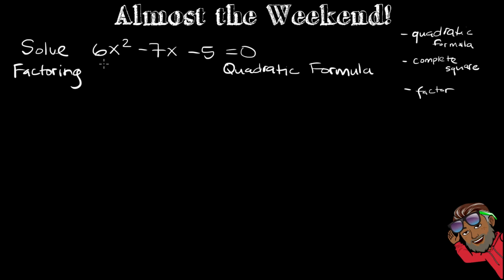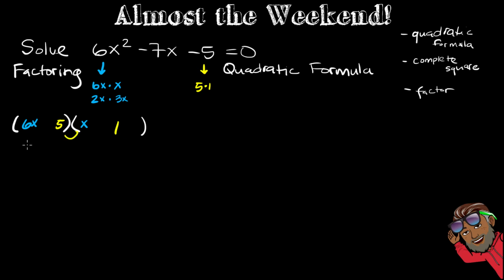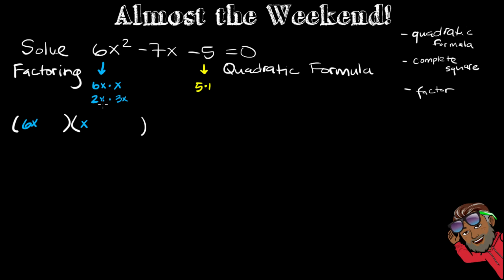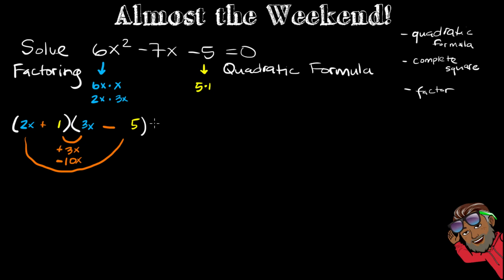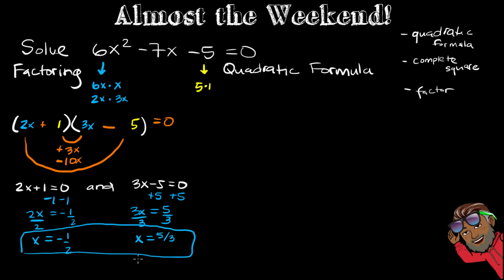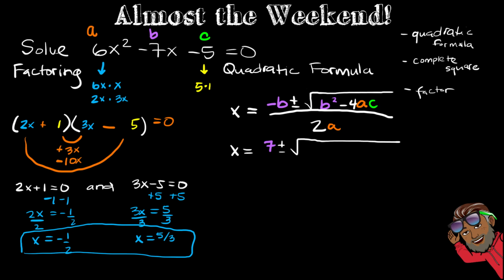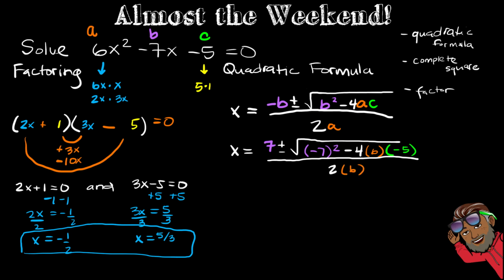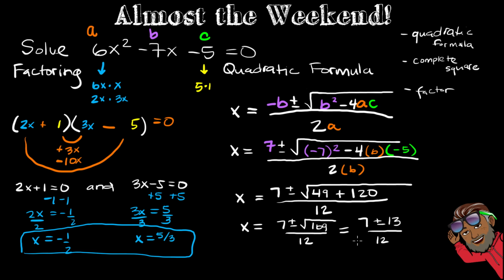AM15 - Algebra Module 15 - Solving Quadratics Review